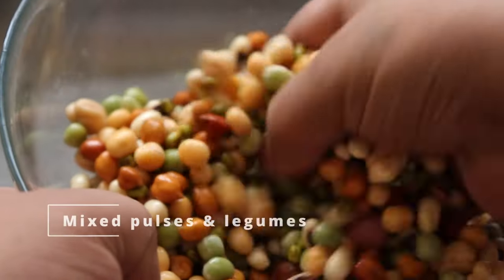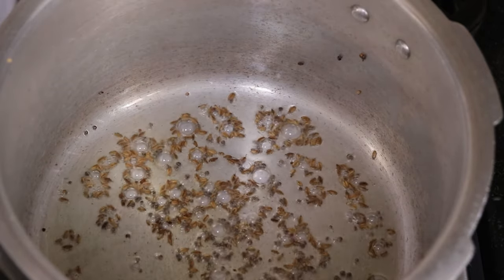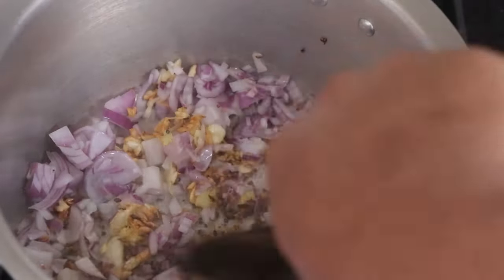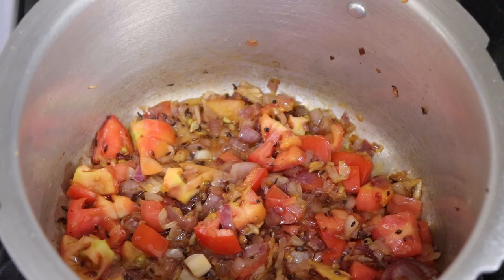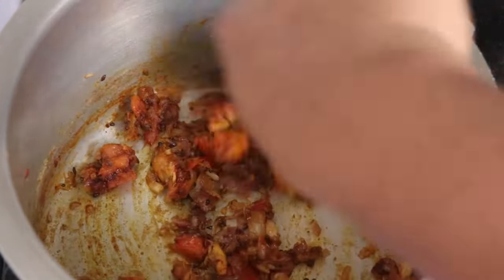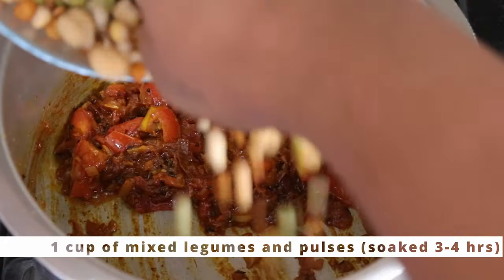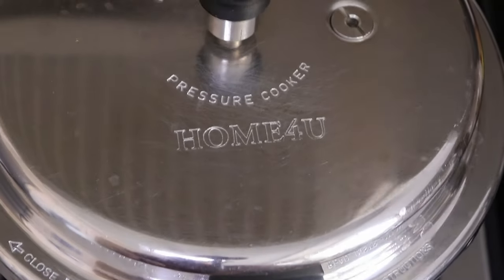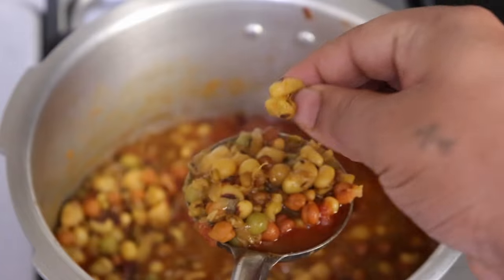Mouthwatering Maharashtrian Usal Recipe Made Easy: Step-by-Step Guide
Looking for an easy and delicious Usal recipe? Look no further! This step-by-step guide will help you make mouth-watering UsalRecipe made easy, with Mixed Pulses.

If you're a fan of mixed pulses and legumes, this Maharashtrian Usal recipe is perfect. This dish is hearty, healthy, and full of flavor, making it a favorite among Maharashtra locals and visitors alike. This recipe gives you everything you need to enjoy a delicious usal meal at home!

Usal

2 tbsp oil
½ tsp mustard seeds
3 garlic cloves & 1 inch ginger (crushed)
1 medium size onion (finely chopped)
1 tsp salt
½ tsp turmeric powder
1 tsp Kashmiri chili powder
½ tsp jeera powder
1 tsp coriander powder
¼ tsp garam masala powder
1 cup of mixed legumes and pulses

Preparation

Wash & soak the legumes (usal) for atleast 3-4 hrs.
In a pressure cooker take 2 tbs oil and after its heated, add ½ tsp mustard seeds & ½ cumin seeds.
Then add 3 garlic cloves & 1-inch ginger (crushed) and fry.
Then add 1 medium size onion (finely chopped) and fry until its light brown.
Then add 1 medium size tomato finely chopped followed by salt.
Add the dried spices (½ tsp turmeric powder, 1 tsp Kashmiri chili powder, ½ tsp jeera powder, 1 tsp coriander powder, ¼ tsp garam masala powder and fry it well .
Then add the mixed legumes and pulses and give 3 whistles.
Let the pressure cooker cool down and then open.
If its not cooked then take another 1-2 whistles.

Gears I use.  (UNITED ARAB EMIRATES)

Memory card

My Kitchen

Cooking range
Chopping board

Gears I use.  (INDIA)

Memory card